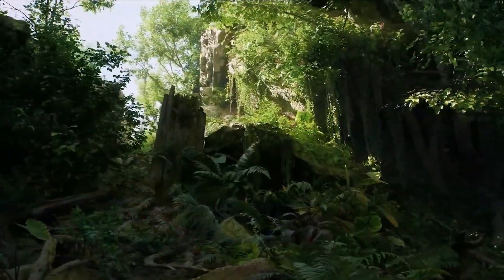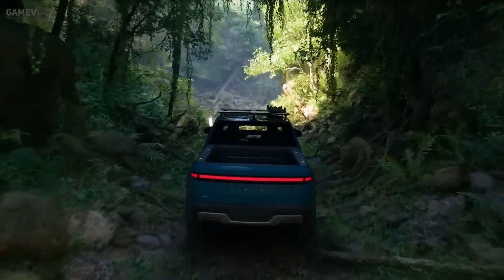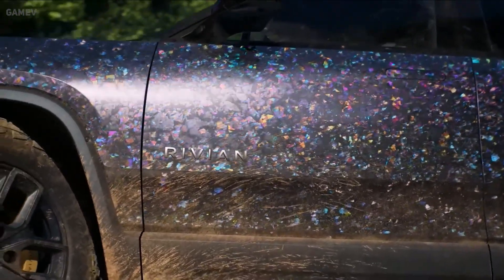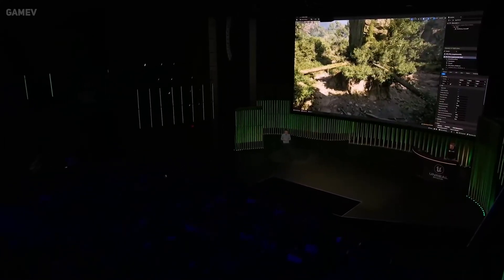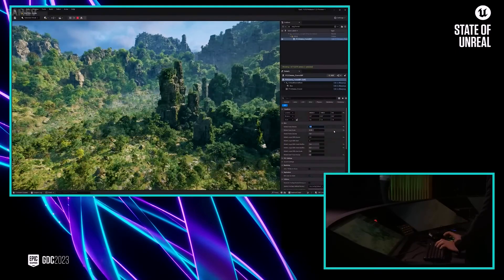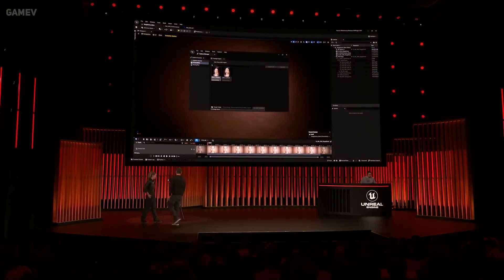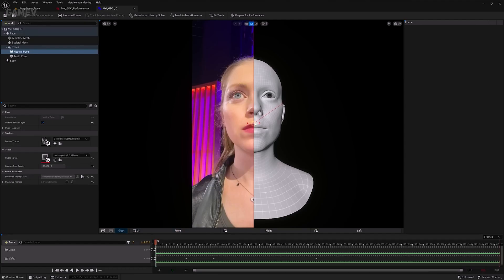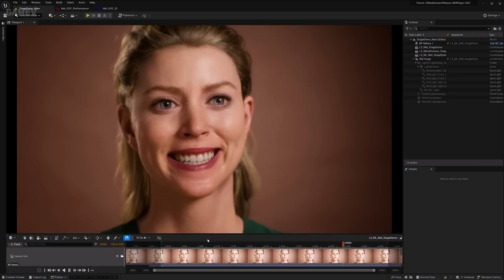Unreal Engine 5.2 INCREDIBLE Demos | Unreal Engine 5.2 Looks Like REAL LIFE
00:00 - Demo 1
06:11 - Demo 2
09:03 - Demo 3
10:04 - Demo 4

As a flat upgrade to its intuitive predecessor, Unreal Engine 4, Unreal Engine 5 offers a high level of quality and visual fidelity. It gives developers access to quality facial realism and a large-scale world-building without any extra mess or fuss.